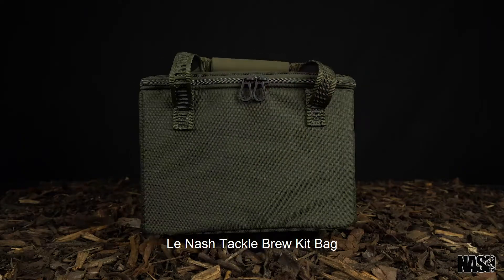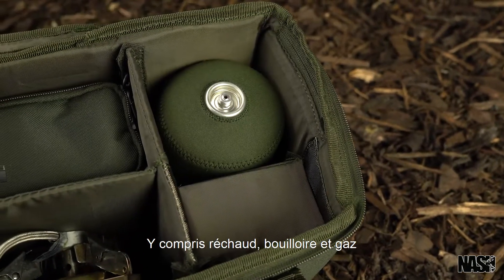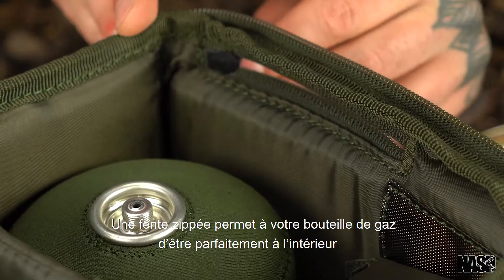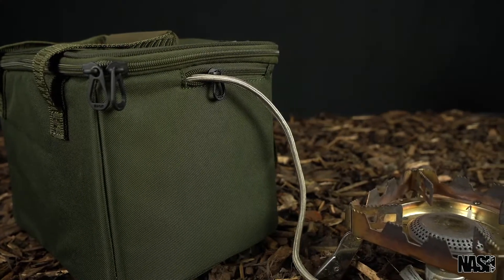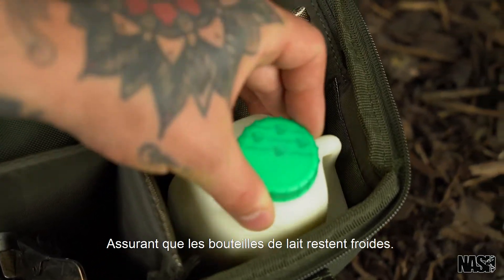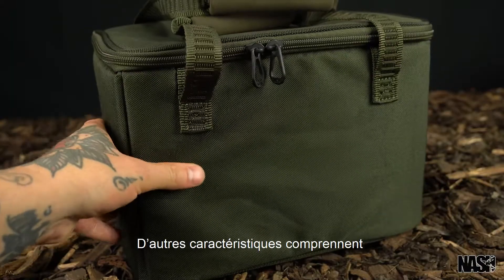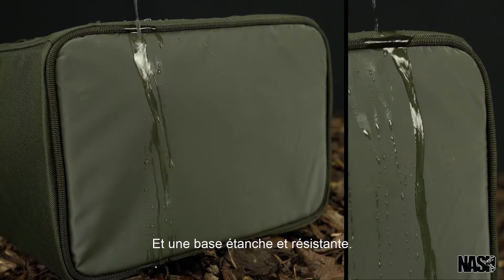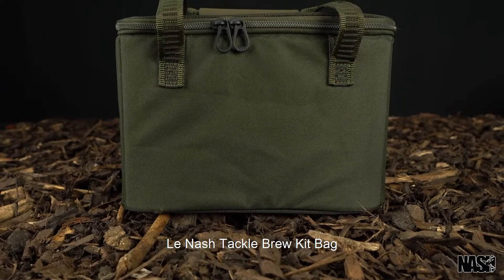NASH TACKLE BREW KIT BAG T3557